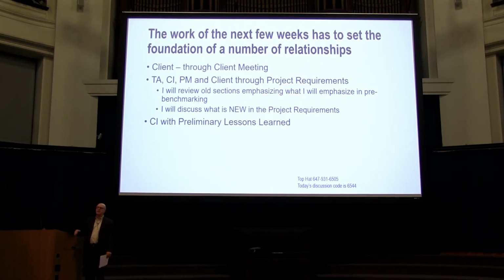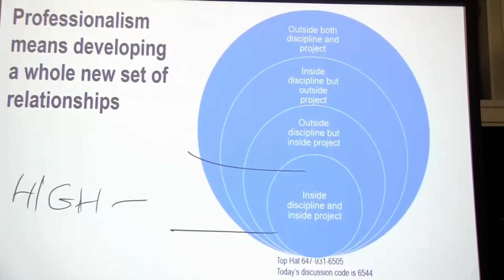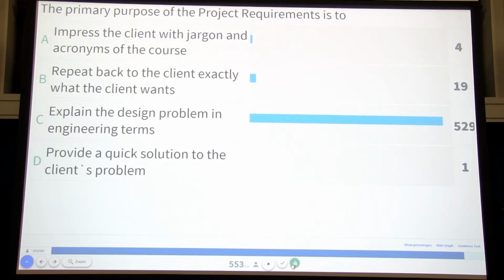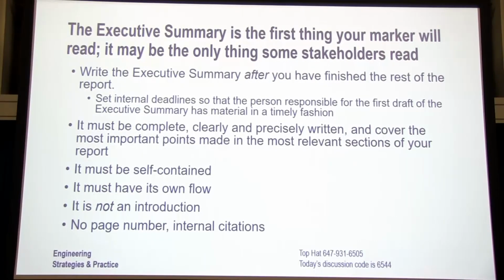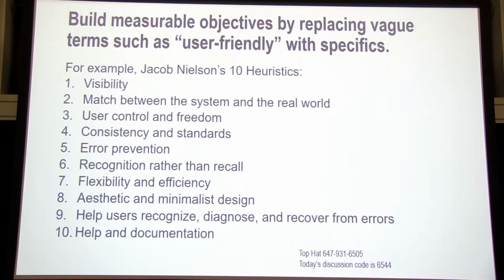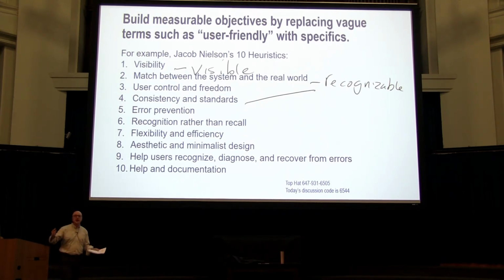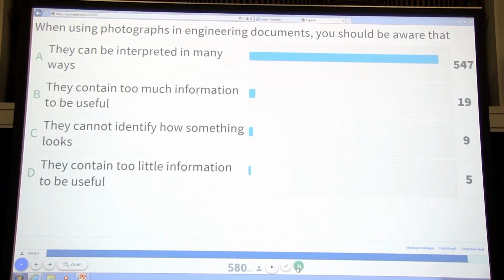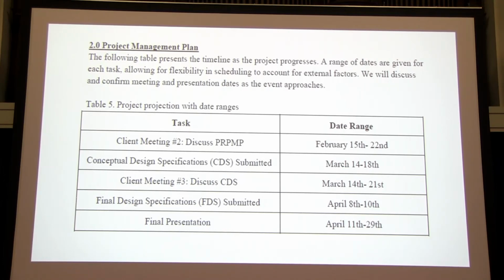APS112 January 26 Lecture